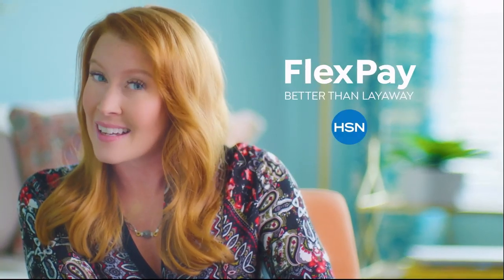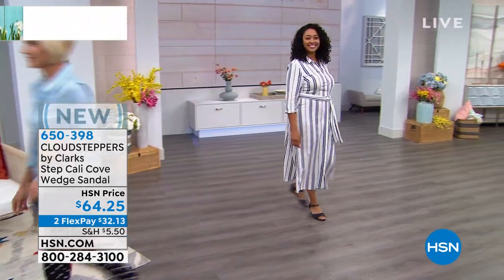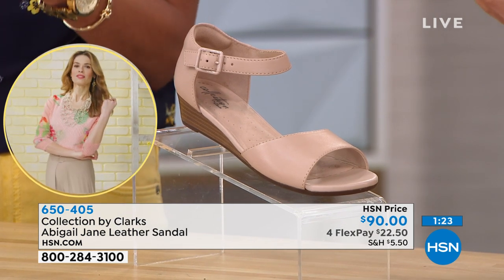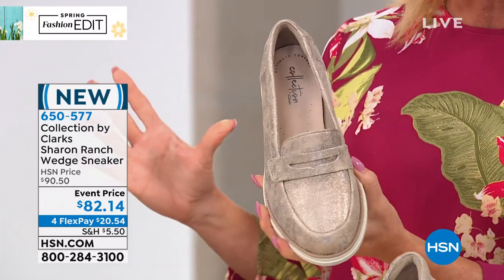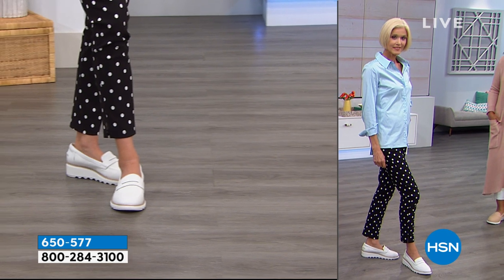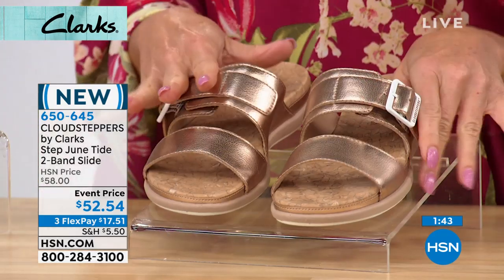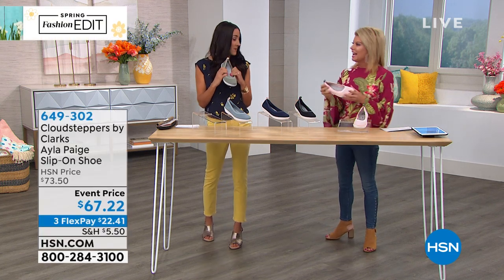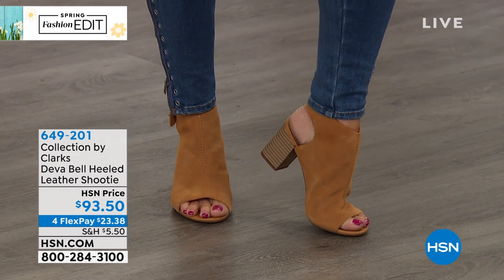HSN | Clarks Footwear 04.29.2019 - 04 PM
Discover a footwear brand with over 190 years of experience crafting innovative & comfortable shoes. From work to the weekend, Clarks offers a wide variety of timeless styles each beautifully crafted from leather, suede, and other genuine materials.